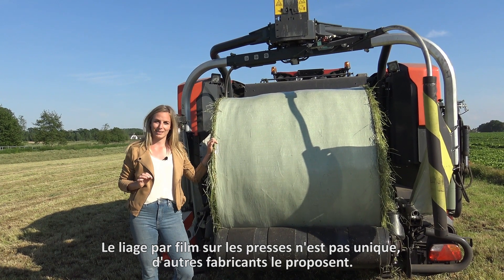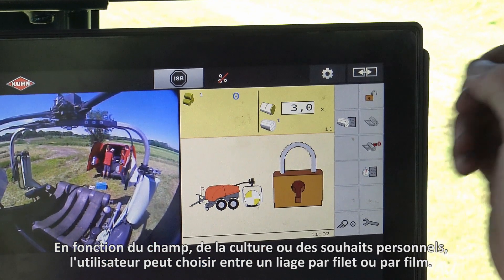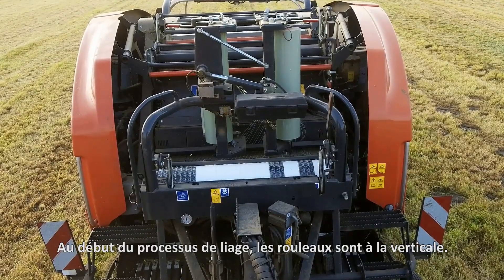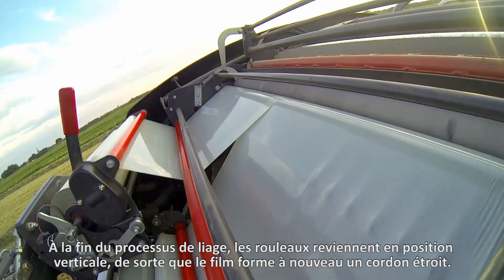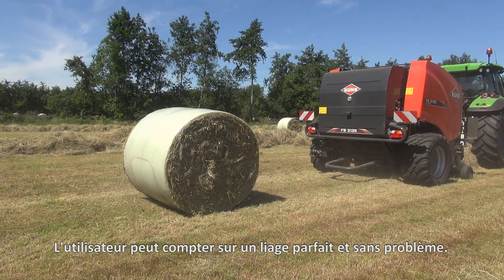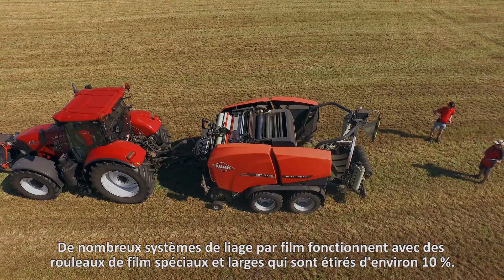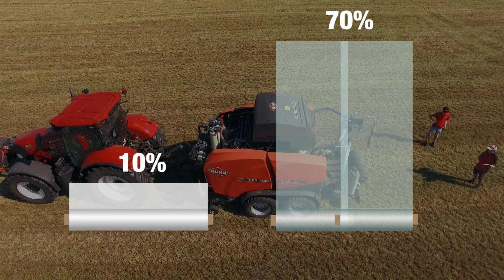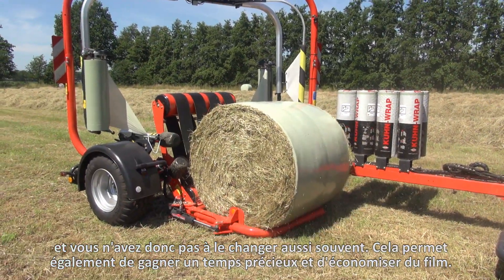FOCUS PRESSAGE #2 - Pourquoi le liage film KUHN est unique ?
Le recours au liage par film sur les presses est en hausse et de plus en plus de fabricants proposent cette technologie. Mais qu'est-ce qui rend le système de liage par film TWIN-reel de KUHN unique ?